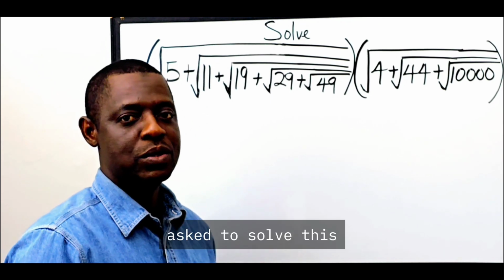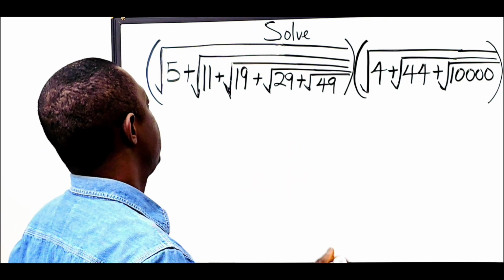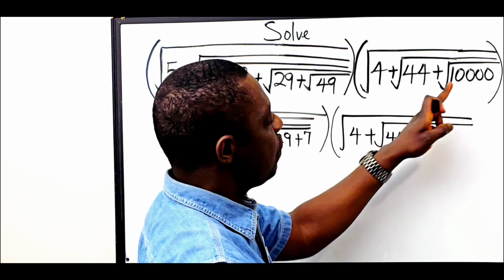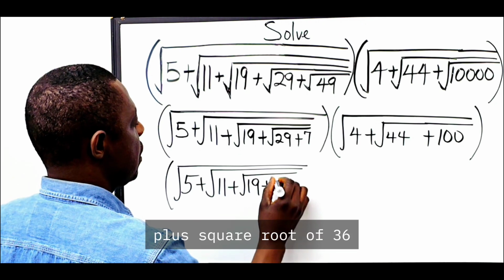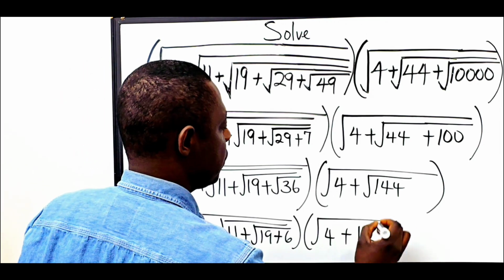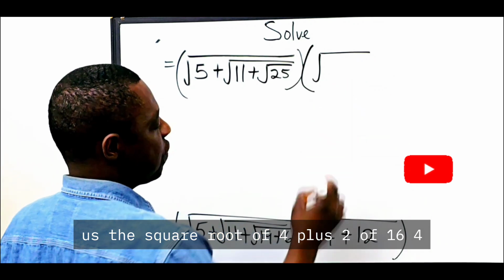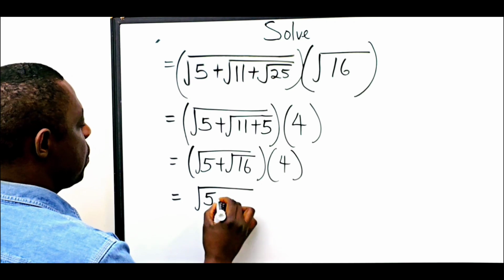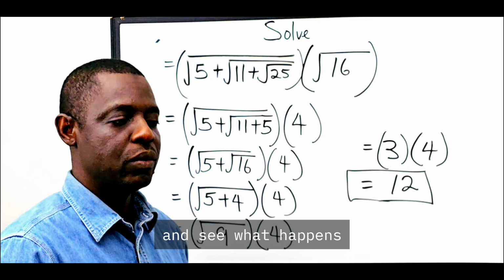Why Students STRUGGLE with Complex Square Root Problem and How to Help.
Why Students STRUGGLE with Complex Square Root Problem and How to Help. algebra simplify square root.

You are not alone! students struggle with this problem. The question is that; why?
In today's video, I will provide the helpful tips and tricks to overcome these challenges.
I will also provide step-by-step guidance on how to simplify this square root.
This video is for you if you are a student looking to improve your math skills or a math competitor.